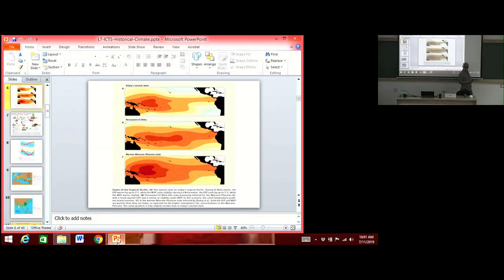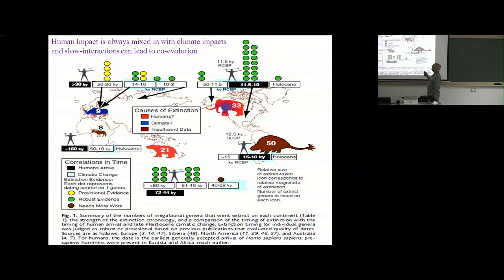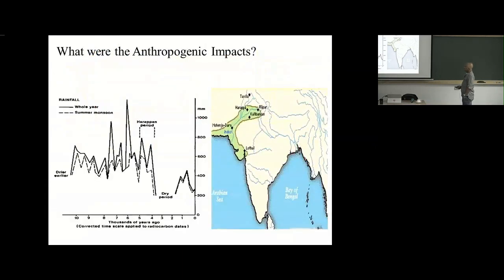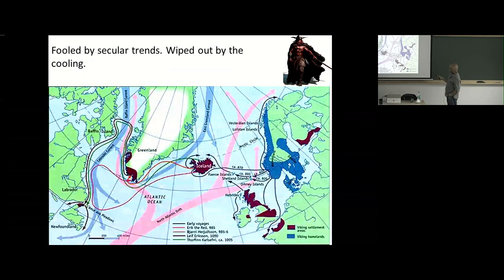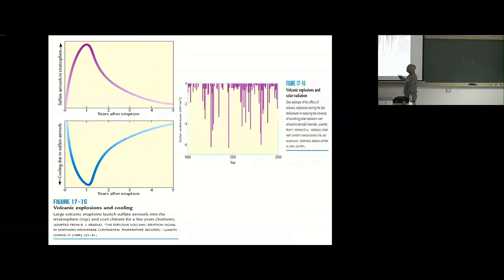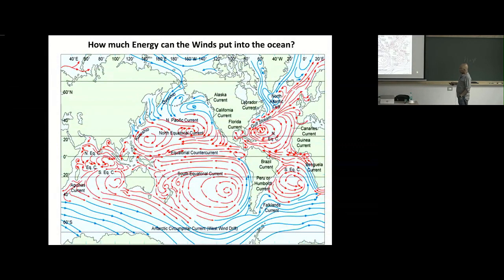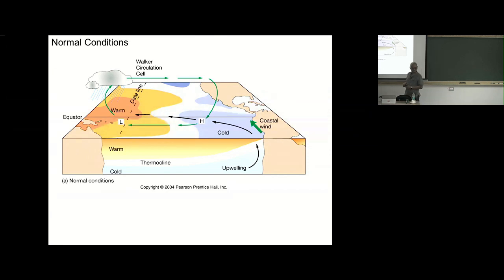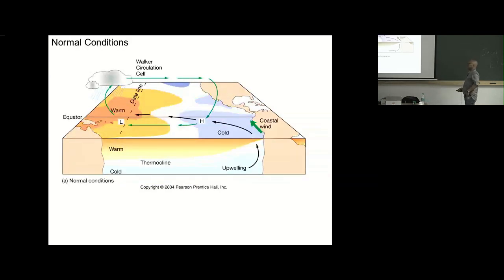Historical Climate Change (Lecture - 9) by Raghu Murtugudde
SUMMER COURSES

EARTH’S CLIMATE: PAST, PRESENT, AND FUTURE

SPEAKER: Raghu Murtugudde​ (Professor of Atmospheric and Oceanic Science and Earth System Science, University of Maryland, and Visiting Professor, IIT Bombay)

VENUE: Emmy Noether Seminar Hall, ICTS Bengaluru

For understanding climate change, its causes and global warming, it is important to start from understanding weather and climate and why they exist on earth via the energy balance. The timescales of change vary from years to decades to centuries and millennia. Processes that drive climate change include tectonics, orbital change, ice ages, solar and volcanic forcings, and human activities. Carbon has always been a component of change at all timescales. Human influence is mostly through perturbations to the carbon cycle and the associated radiative forcing. Humans are now trying to navigate the future evolution of climate avoid the unmanageable and manage the unavoidable. This course provides a overview of all natural-human system issues related climate variability and change.

Text Book: Earth’s Climate: Past and Future by William F Ruddiman, 3rd Edition, MacMillan Publishing.

Report: IPC C AR5. Other reports and papers to be provided by the Instructor.

Schedule:

1 -19 July 2019 (Mon - Fri)